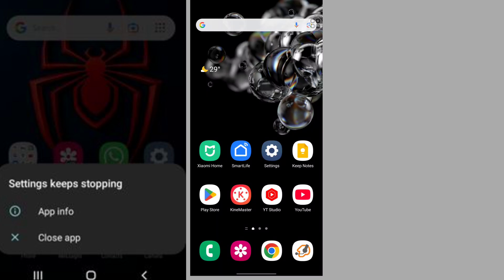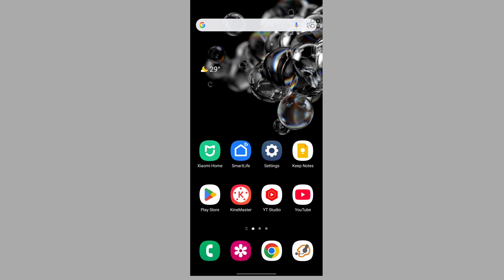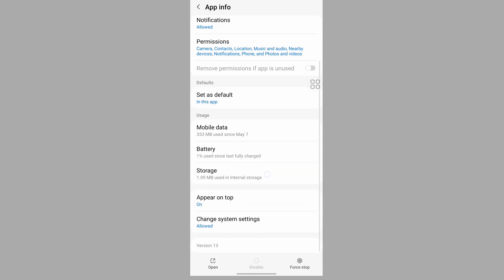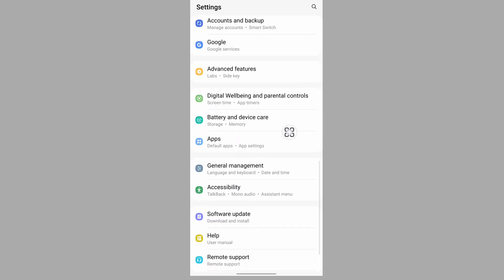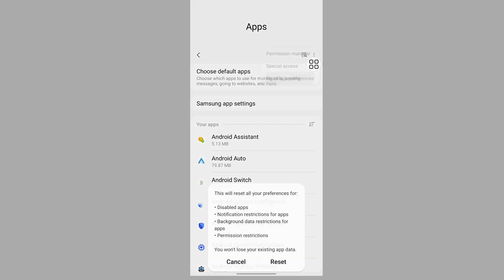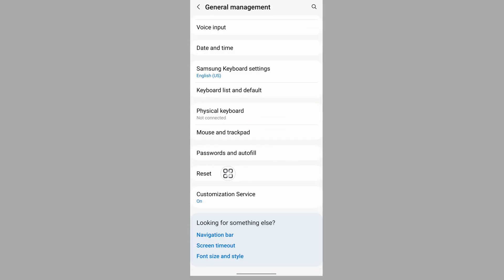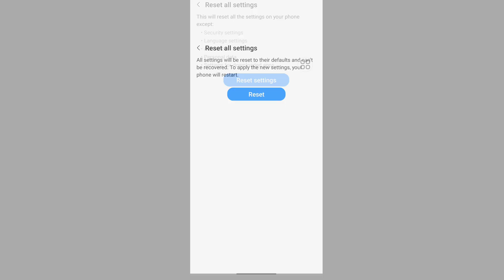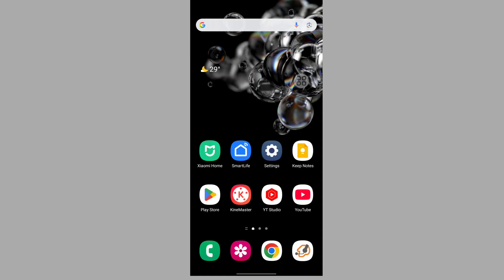How to fix samsung a14 settings not open | settings keeps stopping samsung galaxy a14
Are you looking for how to samsung a14 settings not open | settings keeps stopping samsung galaxy a14?  In this video I show you how to fix samsung a14 settings not open | settings keeps stopping samsung galaxy a14.

I hope that this method solve samsung a14 settings not open | settings keeps stopping samsung galaxy a14.

samsung a14 setting not open
samsung a14 settings not working
samsung a14 setting not opening
samsung a14 settings not open
settings keeps stopping samsung a14
samsung a14 tidak bisa buka pengaturan
pengaturan hp samsung a14 tidak bisa dibuka
samsung a14 settings keeps stopping
hp samsung a14 tidak bisa buka pengaturan
my samsung a14 setting is not opening
pengaturan samsung a14 tidak bisa dibuka
samsung a14 pengaturan terus berhenti
settings keeps stopping
settings keeps stopping
how to fix samsung a14 settings keeps stopping
cara mengatasi pengaturan terus berhenti samsung a14
samsung a14
samsung a14 pengaturan tidak bisa dibuka
setting keep stopping samsung a14
cara membuka pengaturan yang tidak bisa dibuka hp samsung a14
kenapa hp samsung a14 tidak bisa buka pengaturan
kenapa pengaturan hp tidak bisa dibuka samsung a14
pengaturan terus berhenti samsung a14
samsung galaxy a14 settings not working
حل مشكلة الضبط في سامسونج a14
a14 samsung
cara mengatasi hp samsung a14 tidak bisa buka pengaturan
how to fix settings keeps stopping samsung a14
hp samsung a14 tidak bisa masuk pengaturan